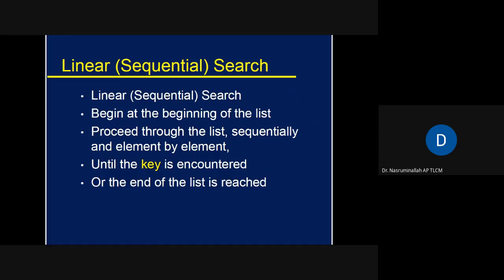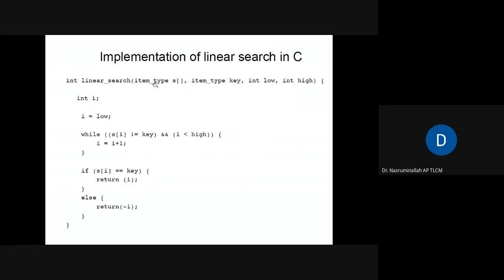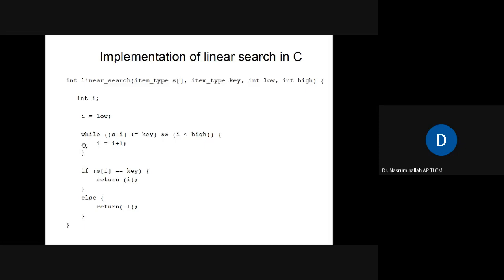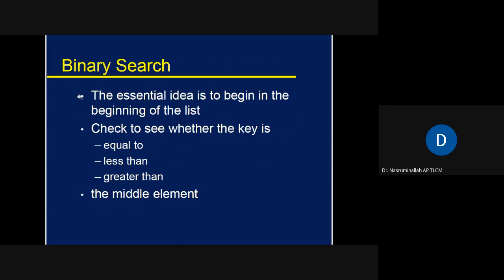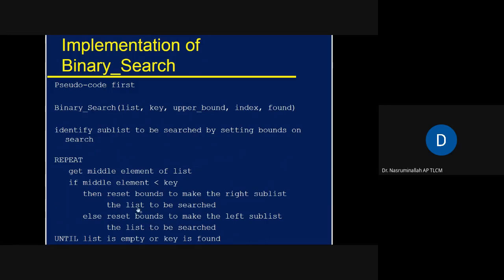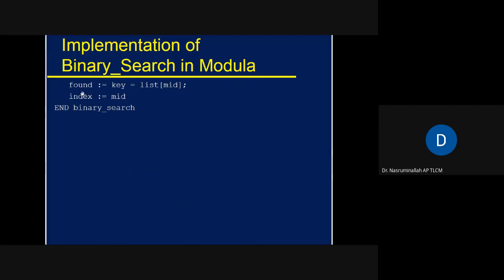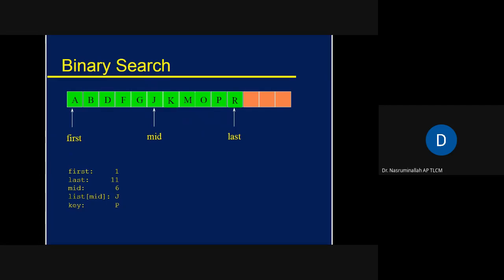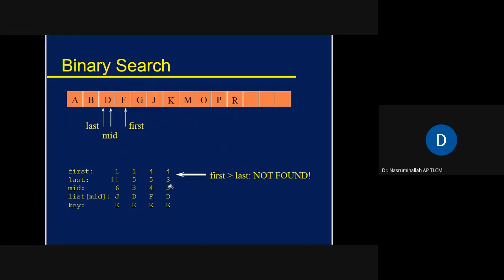Searching Algorithms DSA lacture 1 by Dr Nasruminallah Chairman Computer Science UET Peshawar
computer science computer system and software engineering tutorials by Father of Programming Dr NasruminaAllah Chairman Computer Science Department UET Peshawar